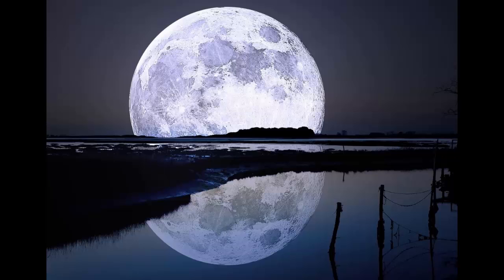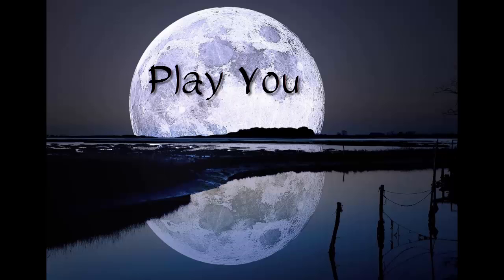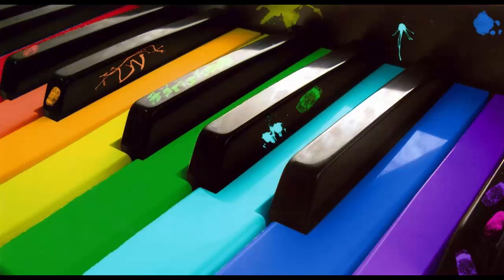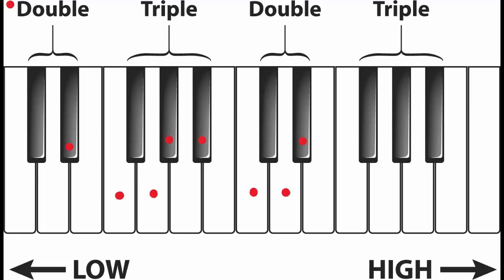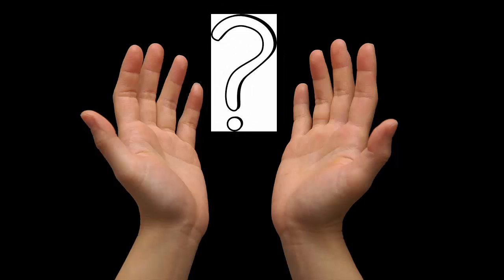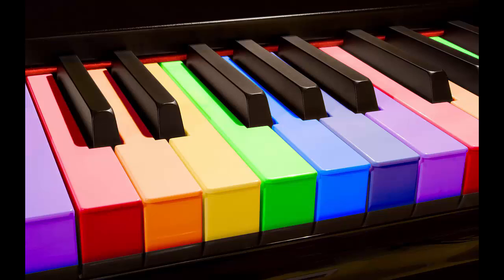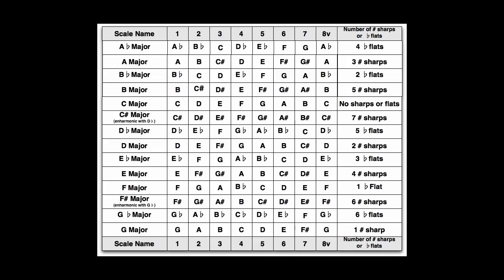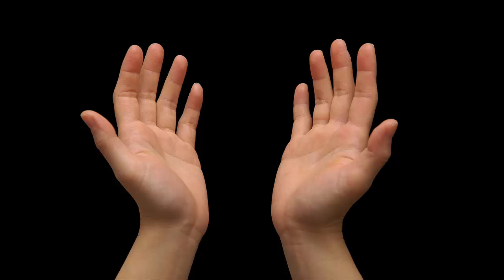Philosophy of Piano - Podcast #2 | To C, or Not to See? (old episode)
In this podcast, you are encouraged to consider how the reflection of the moon in water is merely a reflection and not the moon.  If you disturb this water, the moon remains once the water stills; this reinforces the naturalness of this law.  Applying this to pianism, the pianist must recognise similarity with the moon and how he uses the piano merely as a tool for self-expression in the same way an artist uses a brush and a writer, a pen.
I stopped this playlist a long time ago because the animations took absolutely hours.  I have, however, created a whole podcast series based on the Water Pianism philosophy which you can read about

By taking time away from the piano to work on the self, on the mind, the pianist will spend time with his hands and understand the notion of the ten fingers being like ten well-trained soldiers rather than two groups of five.

Finally, understand the absolute value in seeing every Major Scale as the same as every other.

Thank you for listening.  Subscriptions, likes, shares and comments always welcome!